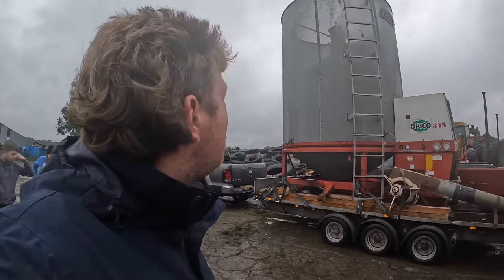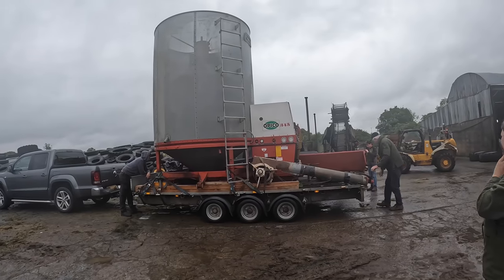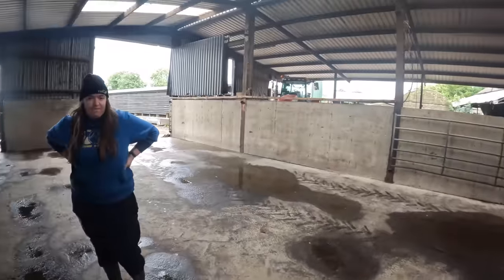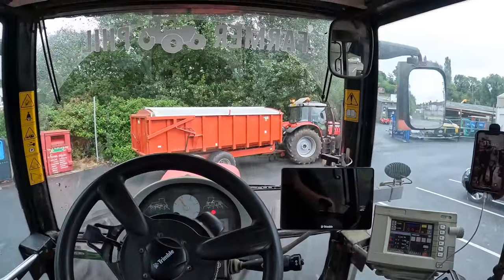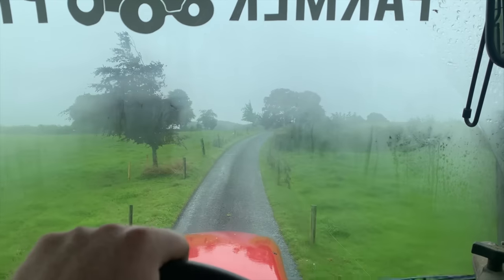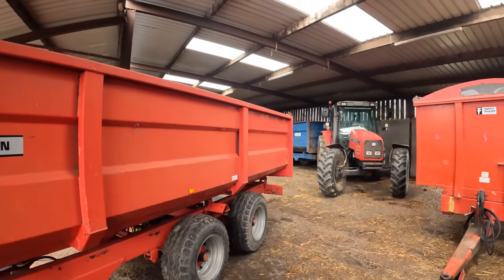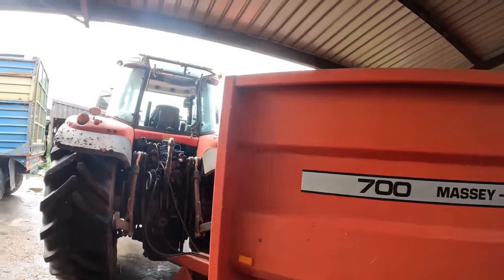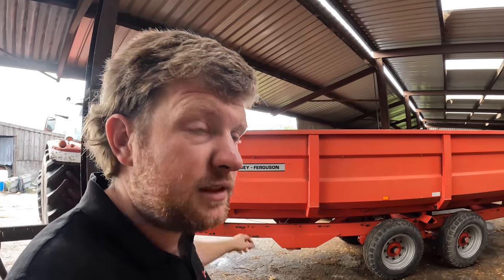I DIDN'T WANT TO BUY IT BUT FATHER PHIL WAS RIGHT!! | NEW PURCHASES ARRIVE IN THE YARD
In todays video 3 new purchases arrive in the yard - but what did we buy?! I was dead against the first thing we bought but it's been a while since the decision was made and i have to admit Father Phil was right, we'll need it this year! The other 2 purchases also make their way home.

For those that ask how they can help out the farm and support us